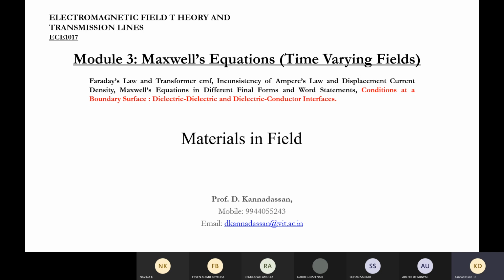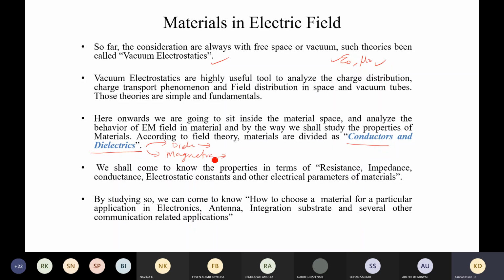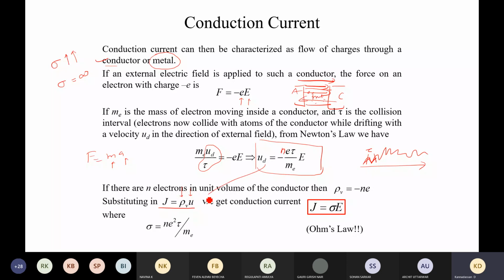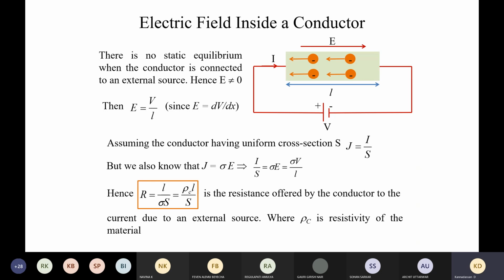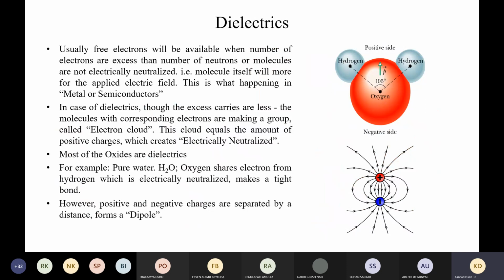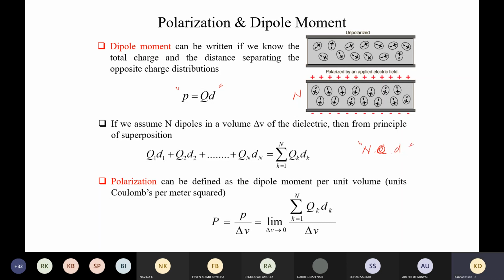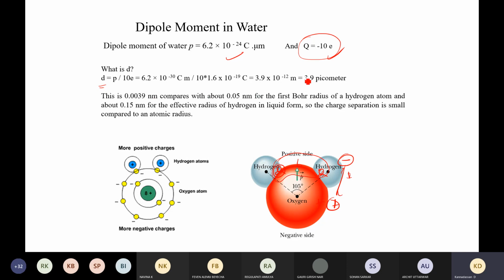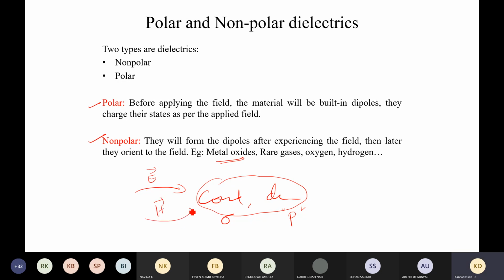Boundary Conditions 20210923 150048 Meeting Recording